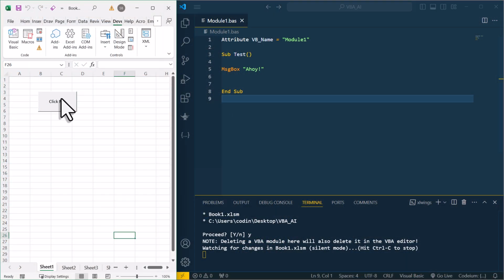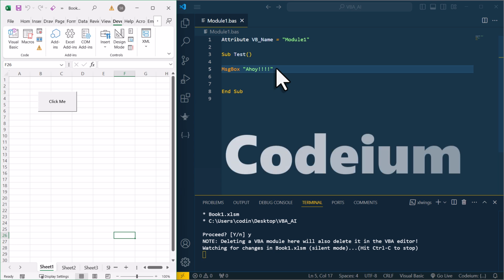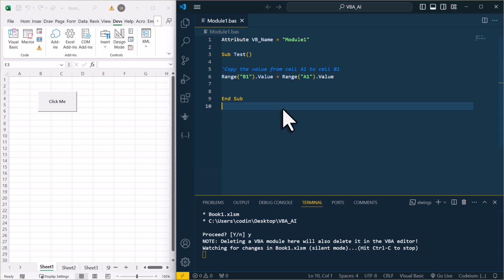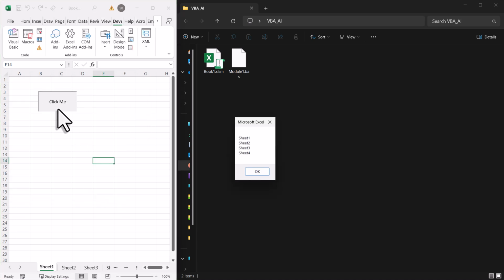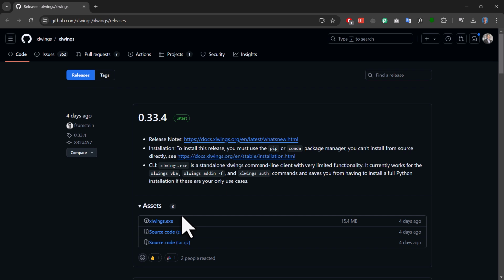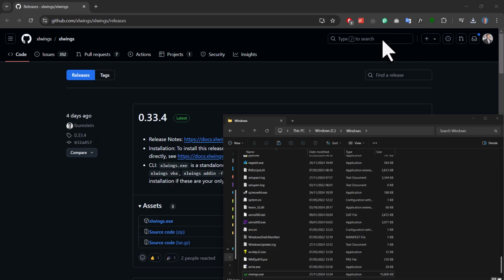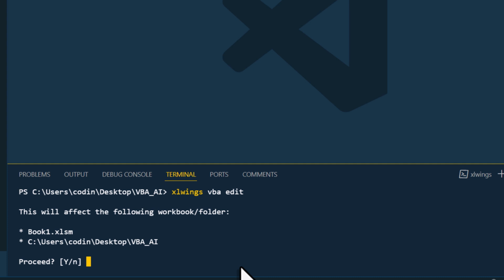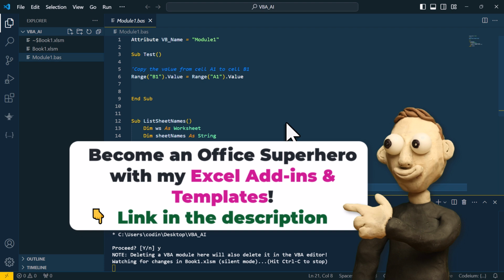VS Code + Excel VBA: Write Better Macros Faster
𝗗𝗘𝗦𝗖𝗥𝗜𝗣𝗧𝗜𝗢𝗡
In this video tutorial, I'll show you how to use VS Code to write and run VBA macros for Excel with the help of xlwings. You'll learn how to connect your workbook to VS Code, sync changes instantly, and use tools like Codeium to generate VBA code automatically. This setup makes coding much easier with features like syntax highlighting, AI tools, and more. Follow along to upgrade your VBA workflow and make Excel coding faster and smarter!